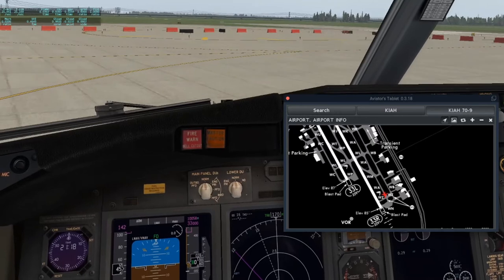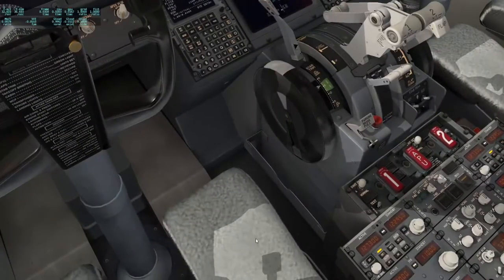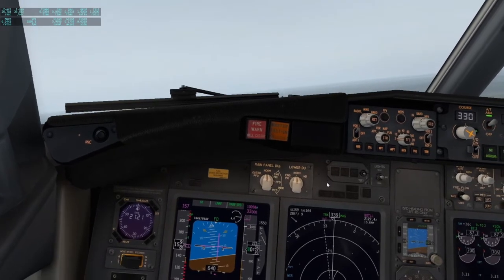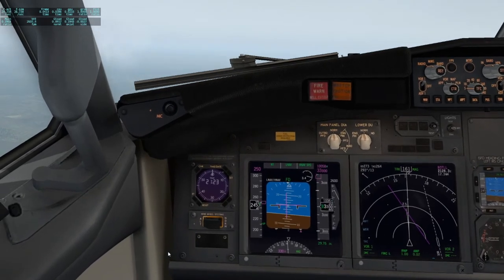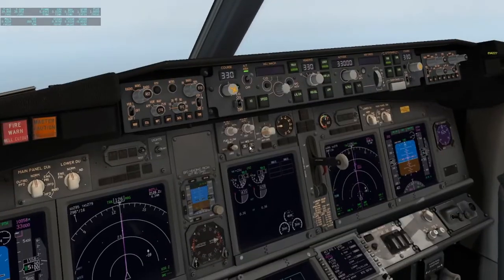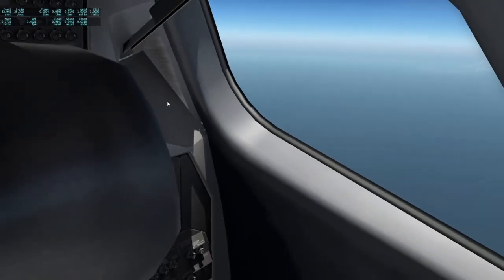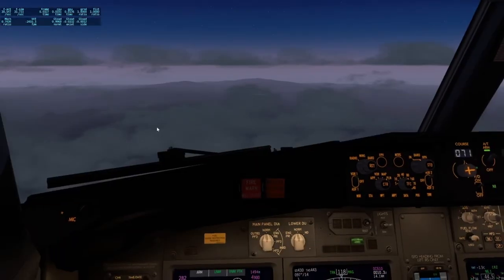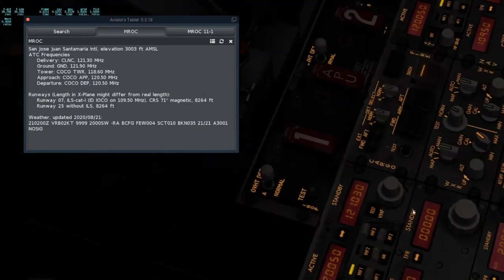Flap overspeed!!!! Boeing 737-900 Houston to Costa Rica X-Plane 11